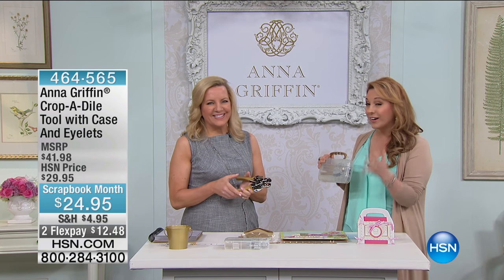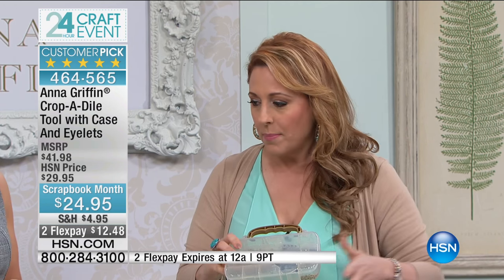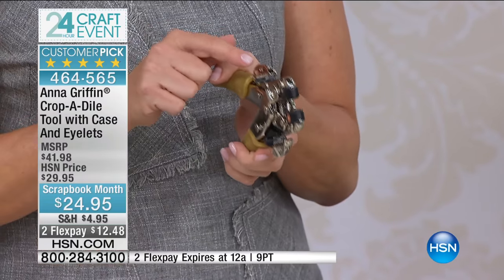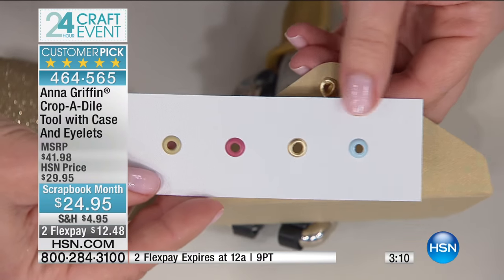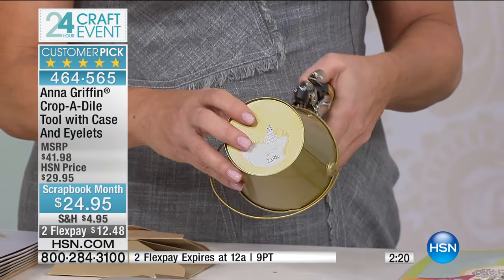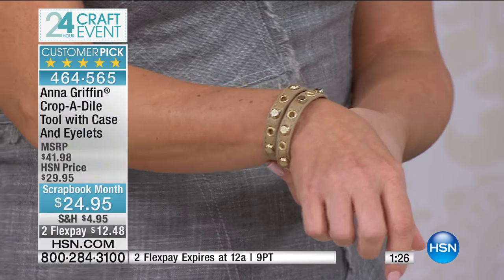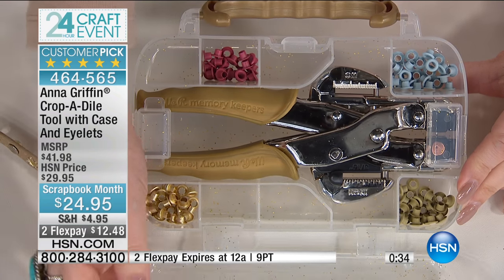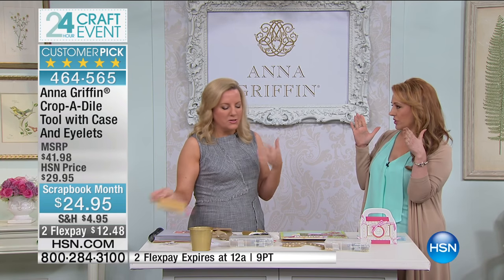Anna Griffin CropADile Tool with Case And Eyelets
Give paper flowers a playful punch. Make perfectly finished holes for stringing banners or gift tags. Embellish cards, scrapbook layouts and more...